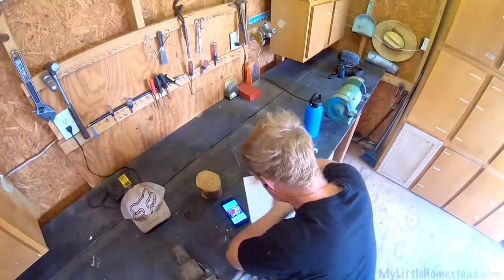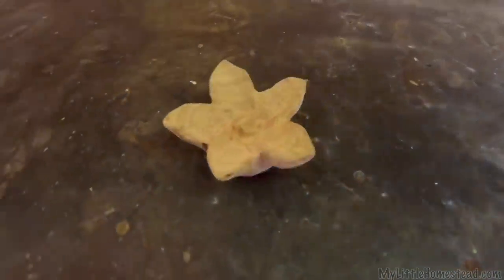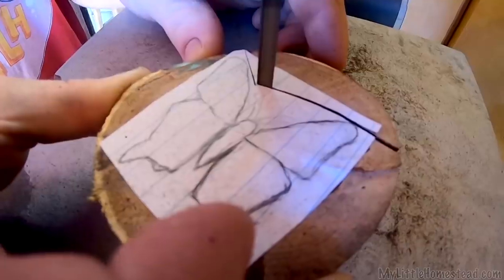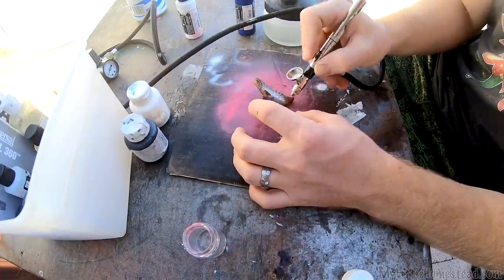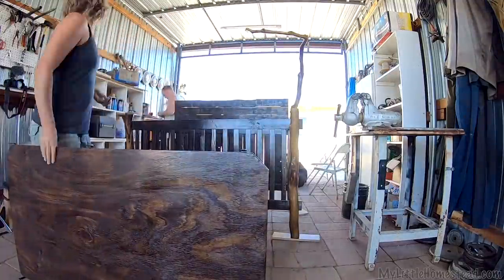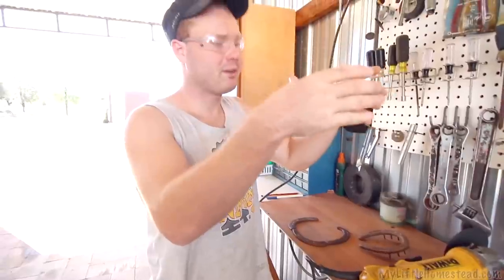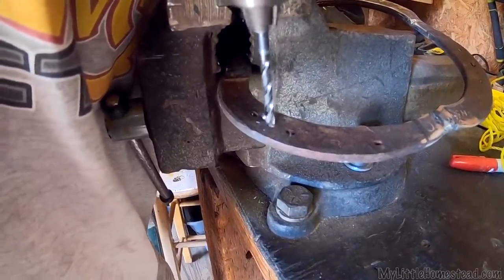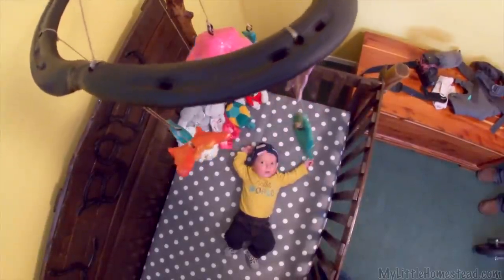Baby Crib Rustic Wood Build & Beautiful Mobile DIY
Garen & Ellie put their creative minds together & build a crib & mobile for Azalea! Pssst, if you've seen this build before, skip to @9:30 for some bonus clips of the baby!

                               304 S. Jones Blvd #3933

Free Use Music:

Dollar_Dub_by_Midnight North
Dinner_for_Two by SYBS
Wrong by Dan Henig
Go_to_Sleep_My_Little_One by Doug Maxwell:Media Right Productions
Steel_Drum_Lullaby by Doug Maxwell:Media Right Productions
Rainbow_Forest_by_Quincas Moreira
Sage by Slenderbeats
Butterflies_In_Love_by_Sir Cubworth
Special_Ed_by_Rondo_Brothers
Twirly_Tops by The Green Orbs